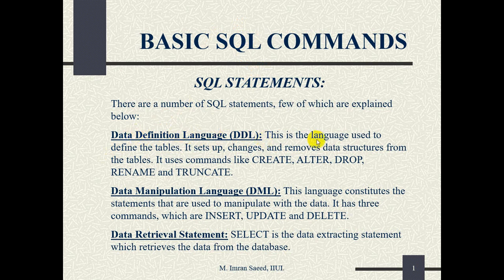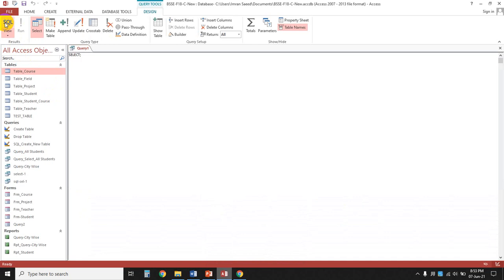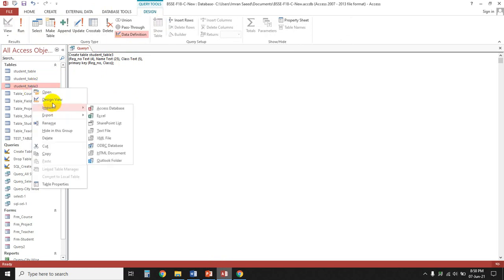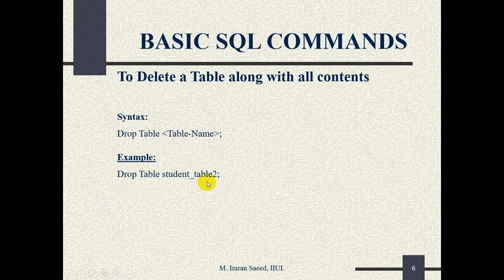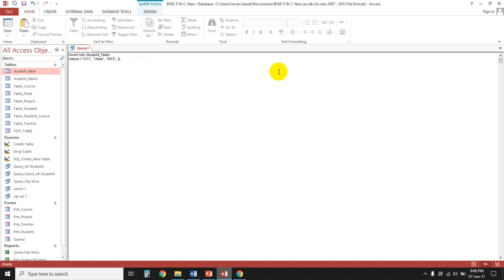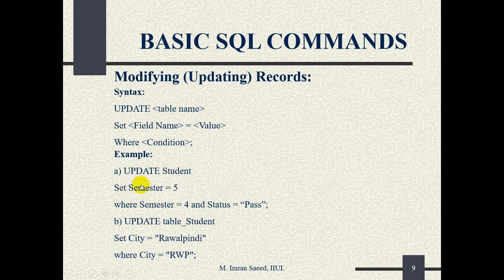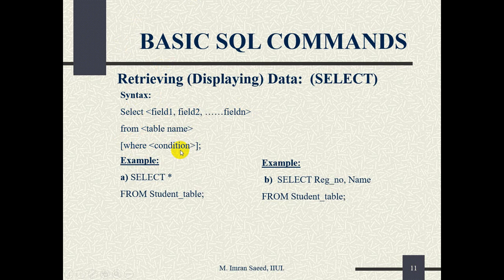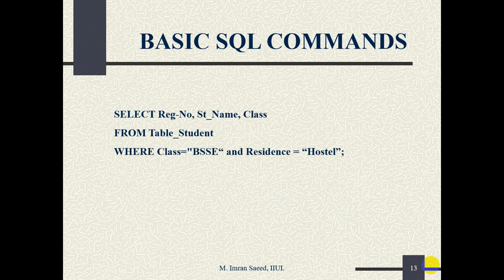BASIC SQL Commands with Practical in MS-ACCES (7-6-2021)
These are the Basics of SQL (Structure Query Language) commands to enable a novice student/user to write SQL Commands to perform different operations in MS-Access.